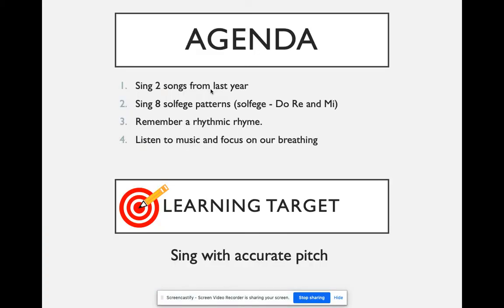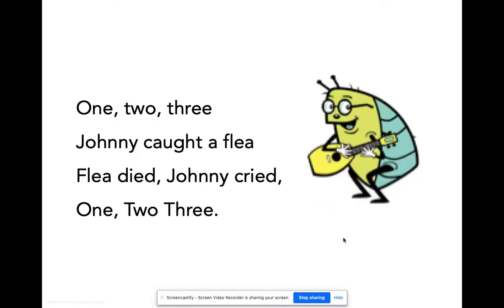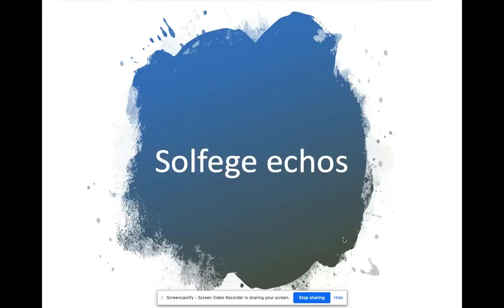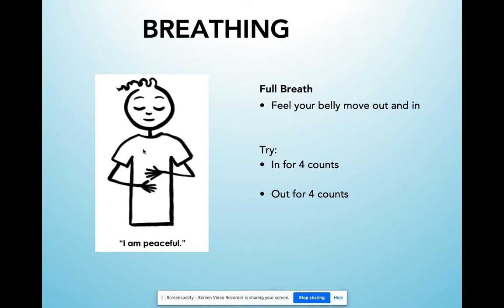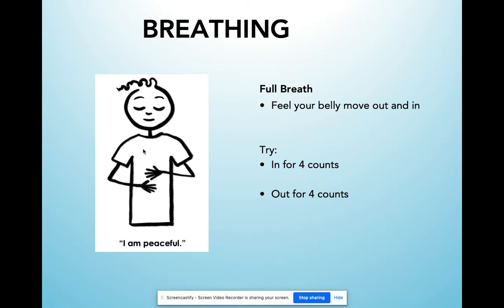Week 3 - 3rd Grade FINAL